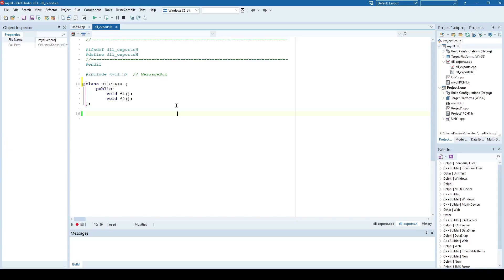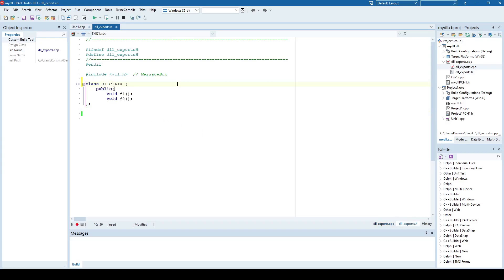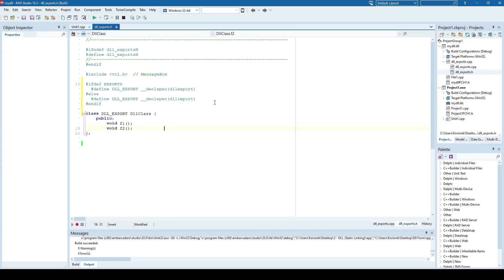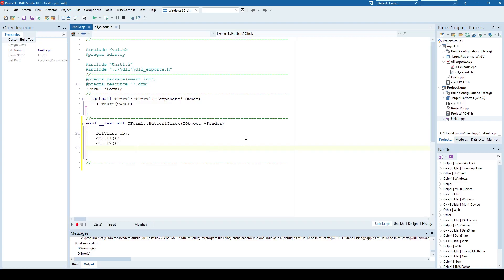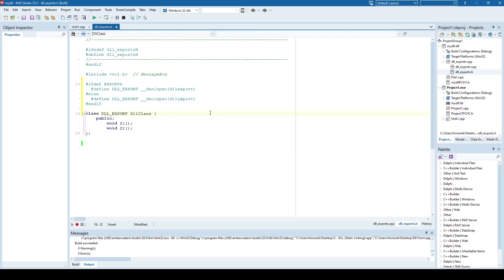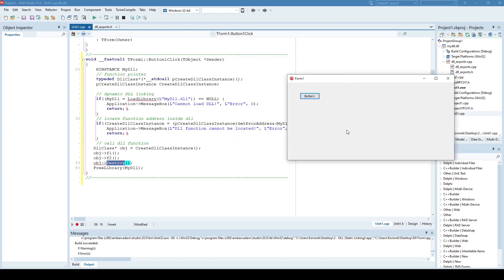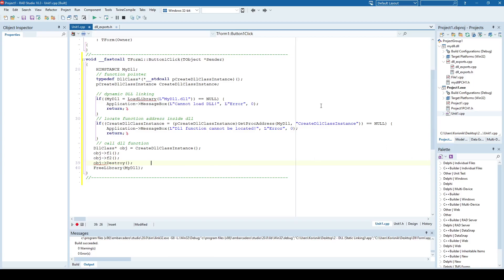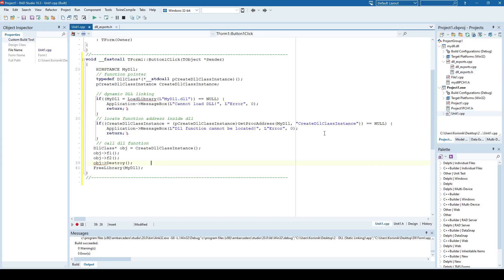C++ Builder - Exporting DLL Classes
Demonstration on how to export DLL classes using static and runtime DLL linking.